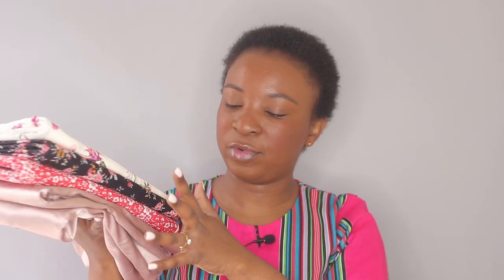Spring Fabric Haul + Sewing Plans | South African YouTuber